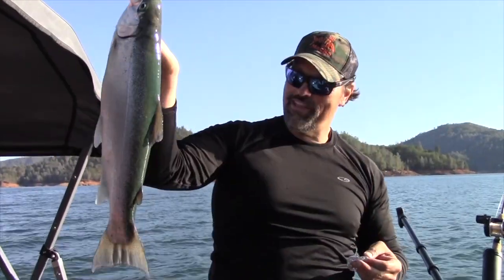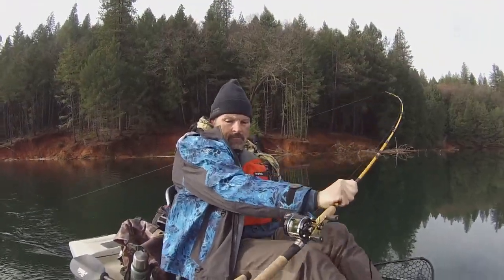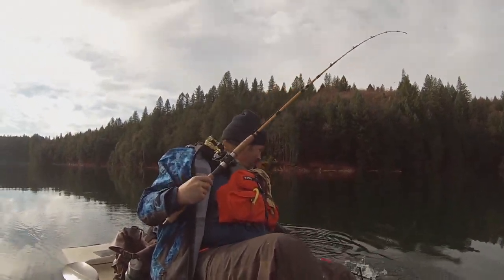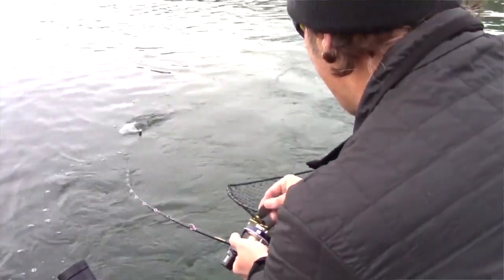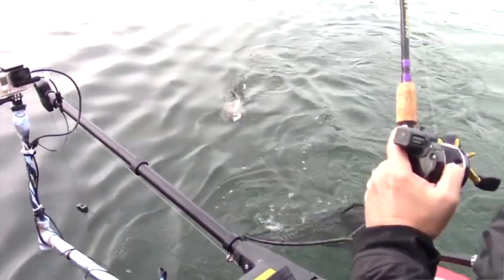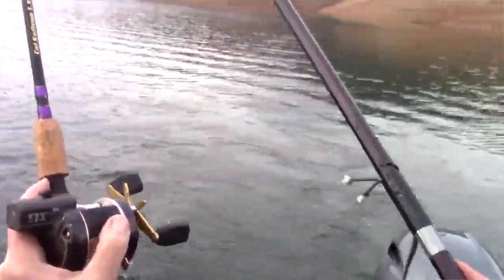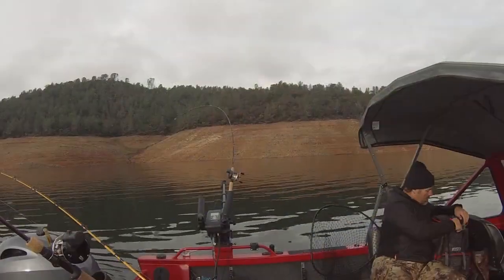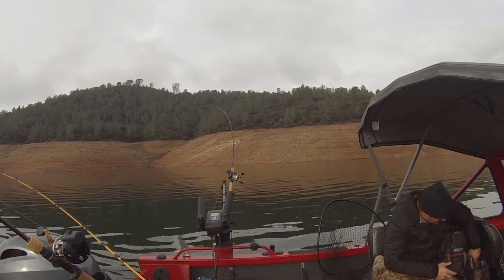Do You Need A Sonar Unit For Trout Fishing?